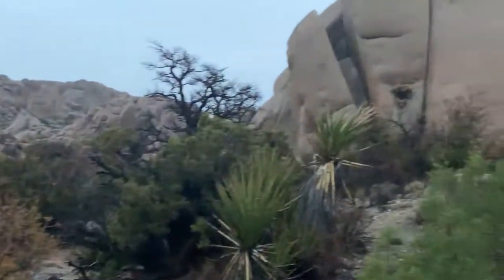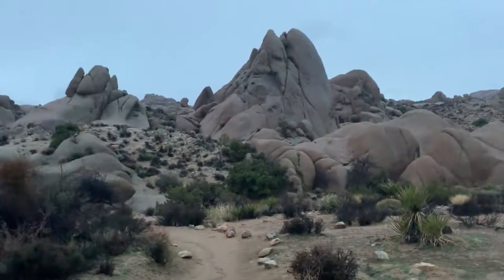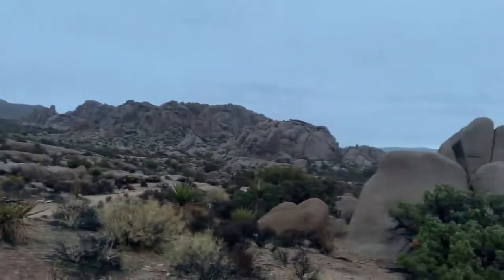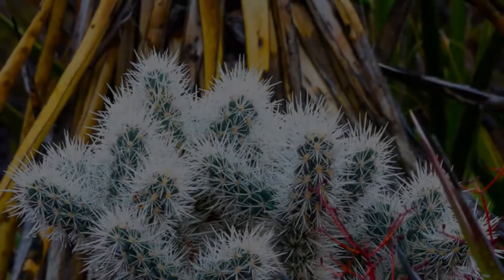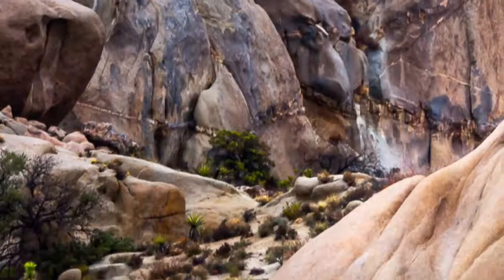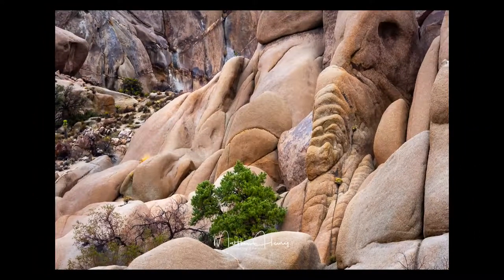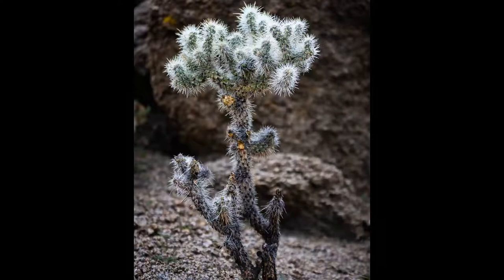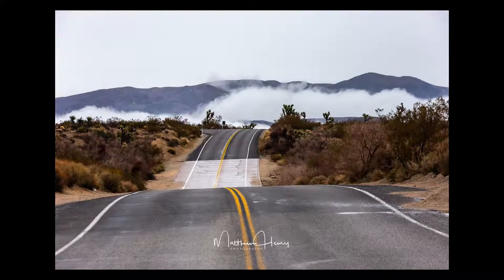Landscape Photography at Joshua Tree National Park - My Final Day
This is my final day in Joshua Tree National Park during Winter 2019.  I was up early to photograph sunrise; however, the weather wasn't fully cooperating.  At the end of the day, it helped push me outside of comfort zone, as I was forced to work on more intimate landscape photographs.